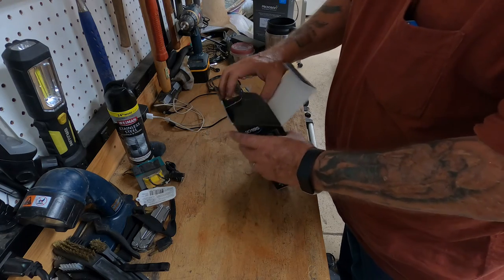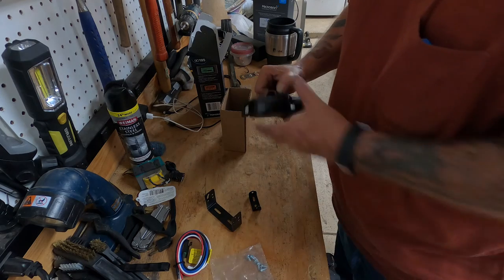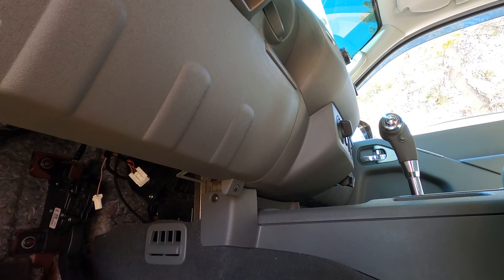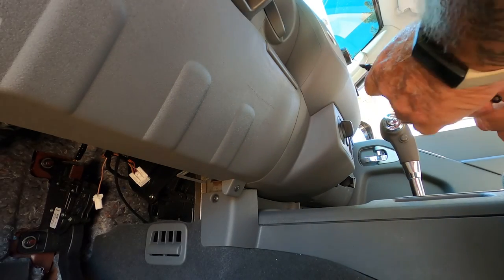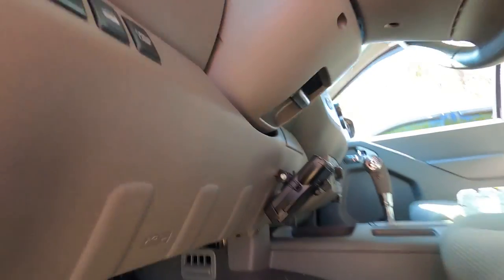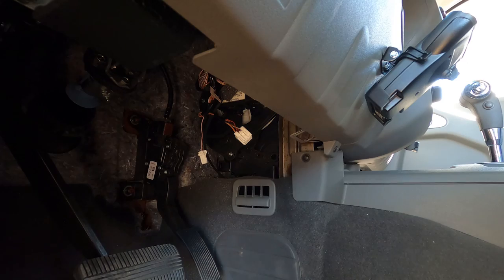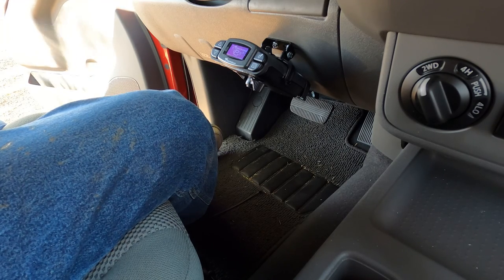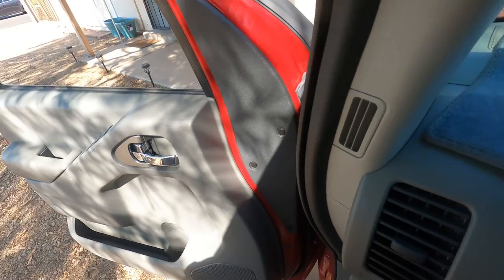Getting Summer ready for the new trailer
My first install video hooking up a Tekonsha 90195 P3 Electronic Brake Control to our 2019 Nissan Frontier